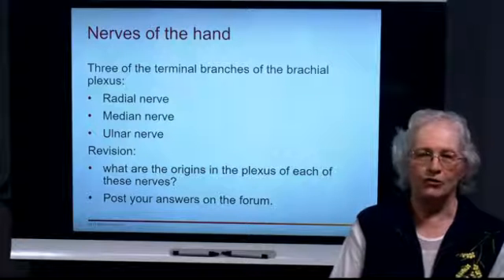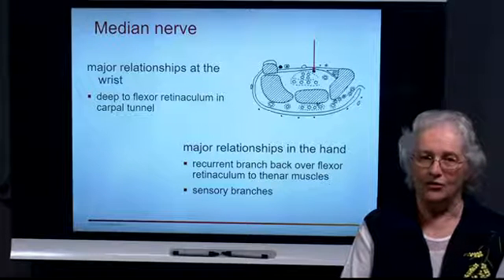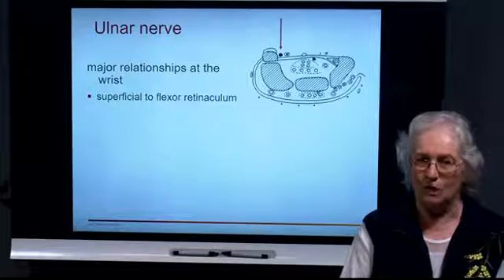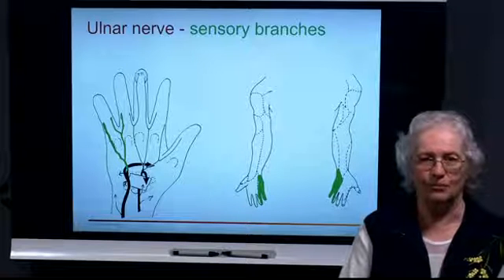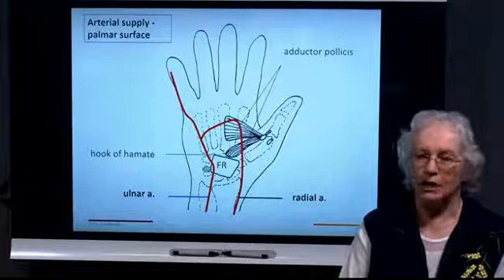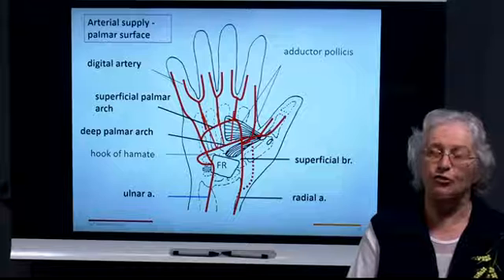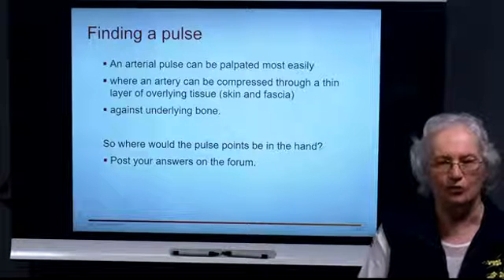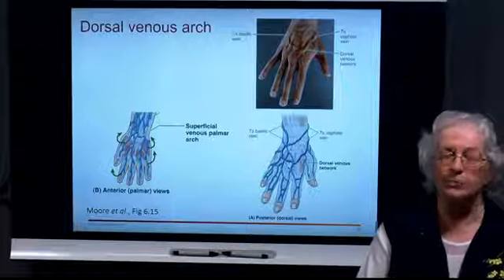3 The palm neurovascular structures